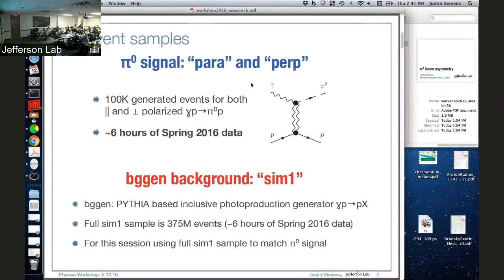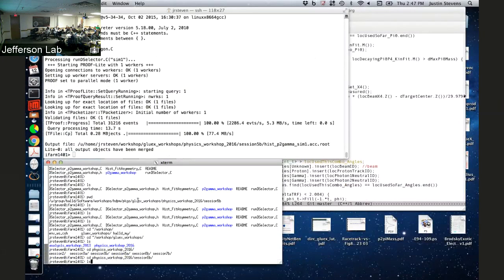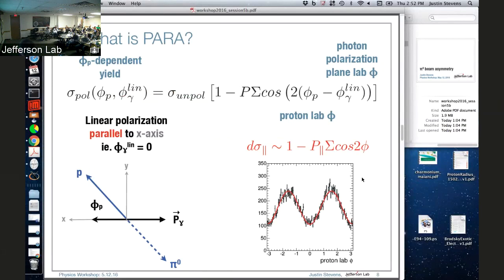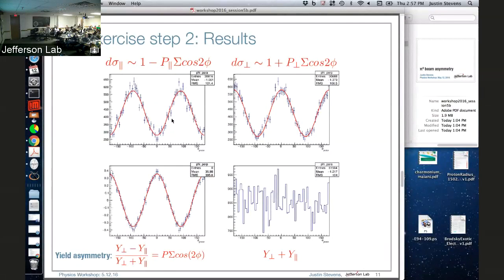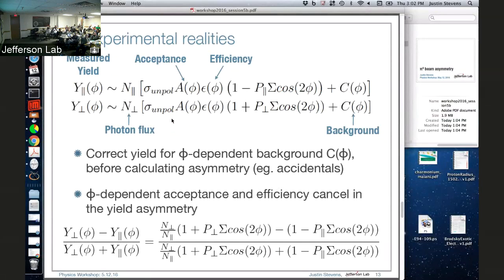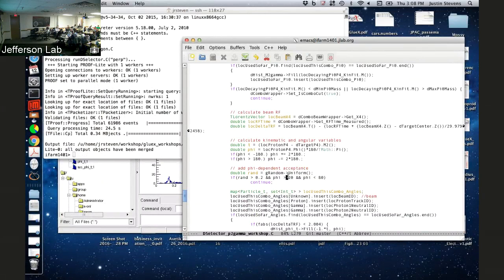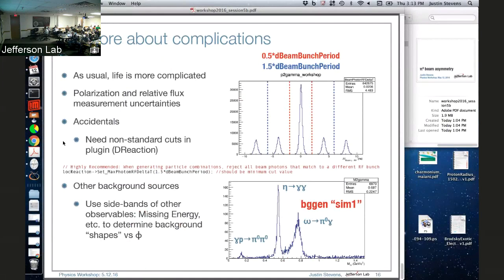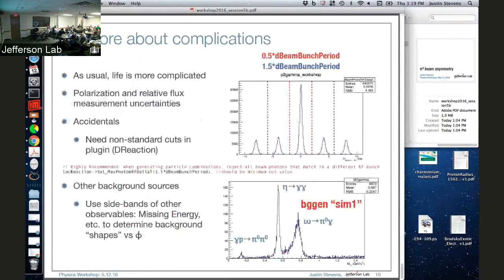2016 GlueX Physics Workshop: Session 5b